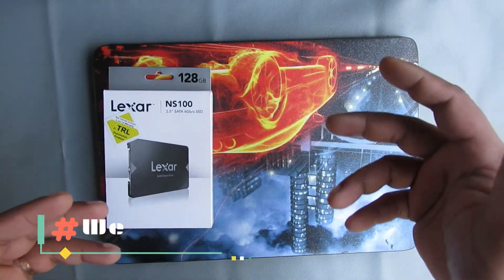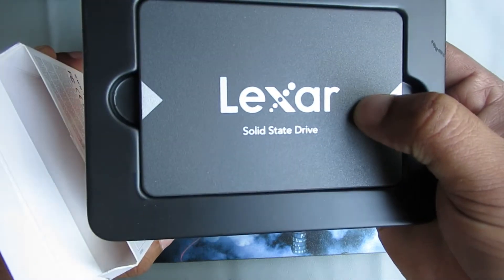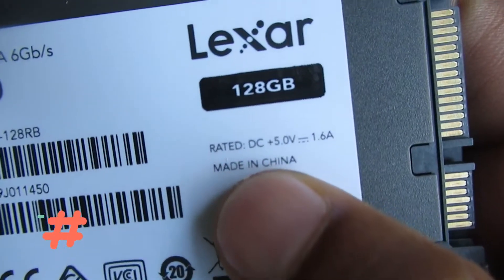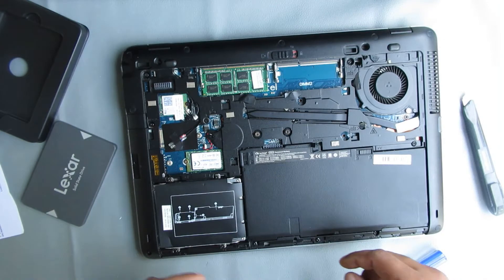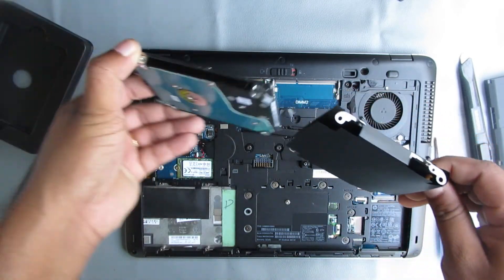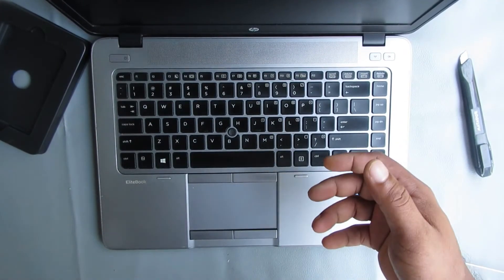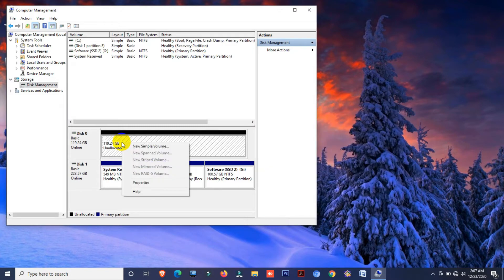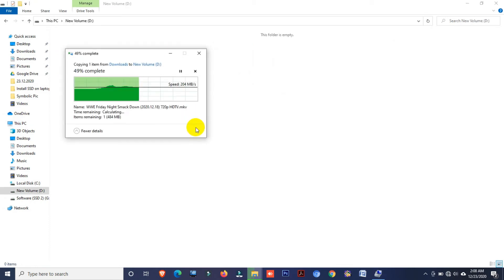How to install SATA SSD on laptop and make your laptop 10x times faster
Do you want to make your PC 10X-20X time faster ??? Then use SSD. There are 2 types of SSD now available,
1. SATA SSD
2. M.2 SSD
Both are good, but M.2 fatter than SATA SSD.

If you don’t know how to install Windows on SSD then watch this video-

If you want to know more details or to buy SSD please visit-
Lexer SATA SSD
More other brands SATA SSD